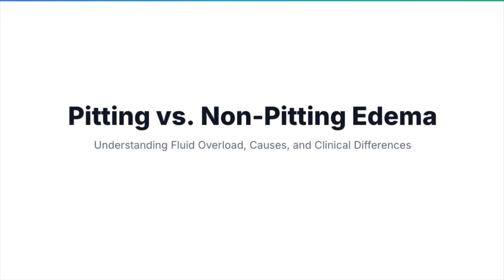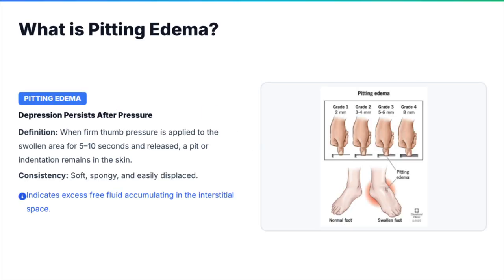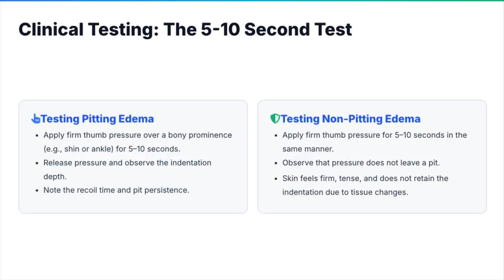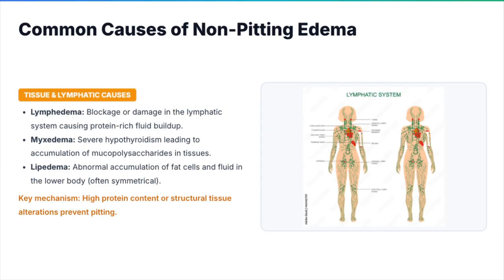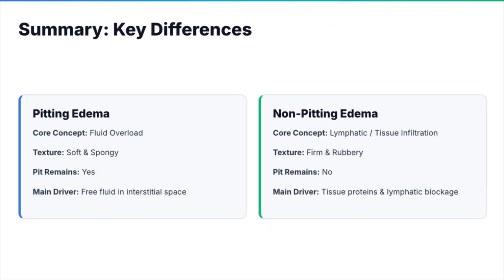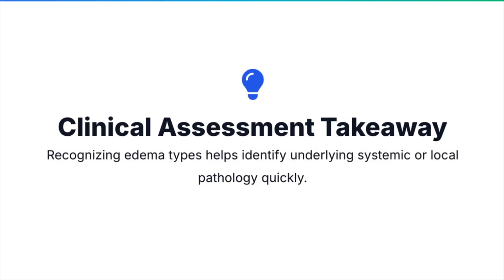Pitting vs Non-Pitting Edema Made Easy | Clinical Test, Causes & Differences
Swelling in the legs or feet? Understanding the distinction between pitting and non-pitting edema is critical for clinical exams, nursing studies, and general health awareness.

In this video, we break down the exact differences, underlying mechanisms, causes, and how to perform the clinical test step-by-step.

Key Topics Covered:
Definition & Clinical Test: How to press and check for indentations (5–10 seconds rule).
Underlying Mechanisms: Excess fluid buildup vs. lymphatic obstruction and tissue solids.
Common Causes: Congestive Heart Failure (CHF), Liver Cirrhosis, Nephrotic Syndrome, Lymphedema, and Myxedema.
Tissue Consistency: Soft and spongy vs. firm, rubbery, and thickened skin.
TIMESTAMPS
 - Introduction & Key Takeaway
 - What is Pitting Edema? (Mechanism & Test)
 - Common Causes of Pitting Edema
 - What is Non-Pitting Edema? (Mechanism & Test)
 - Common Causes of Non-Pitting Edema
- Clinical Test & Summary Comparison